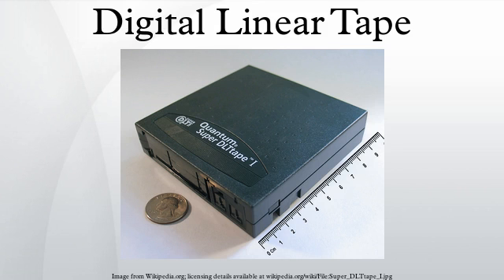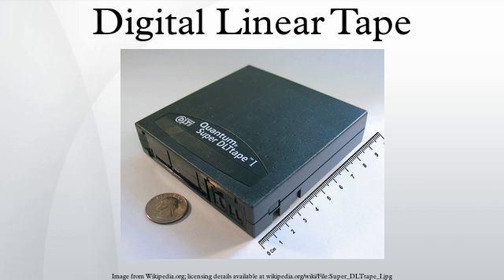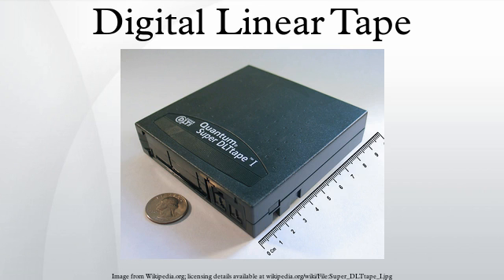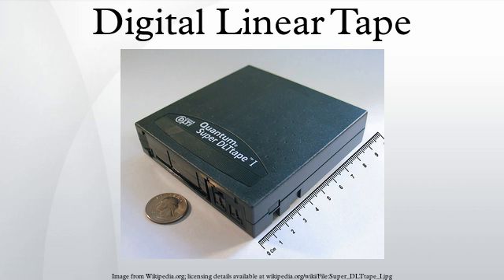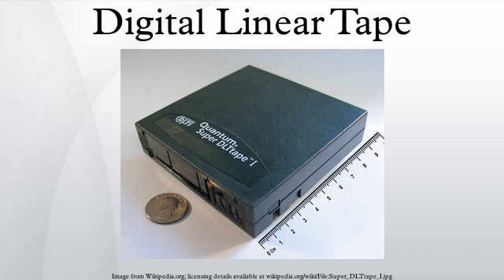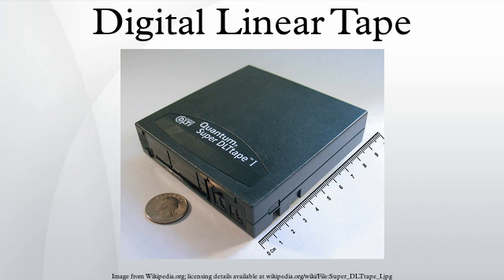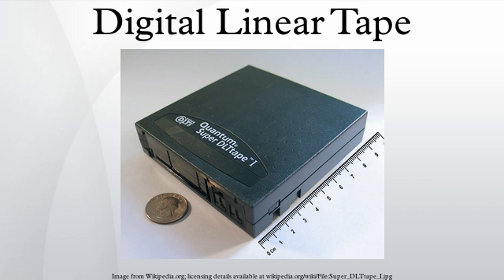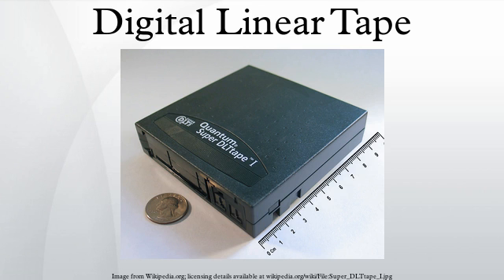Digital Linear Tape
Digital Linear Tape is a magnetic tape data storage technology developed by Digital Equipment Corporation from 1984 onwards. In 1994, the technology was purchased by Quantum Corporation, who manufactures drives and licenses the technology and trademark. A variant with higher capacity is called Super DLT. The lower cost "value line" was initially manufactured by Benchmark Storage Innovations under license from Quantum. Quantum acquired Benchmark in 2002.